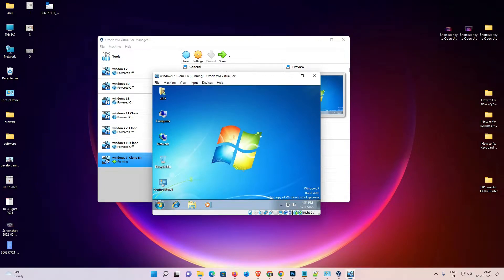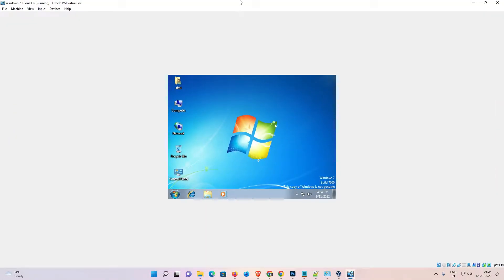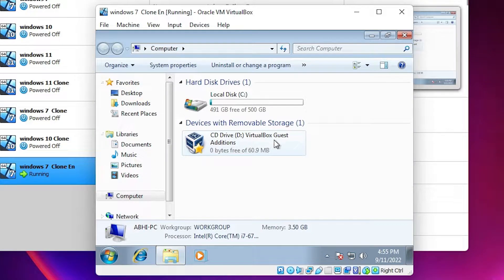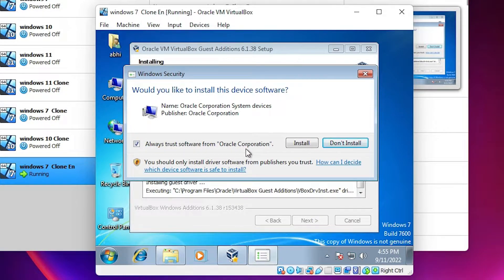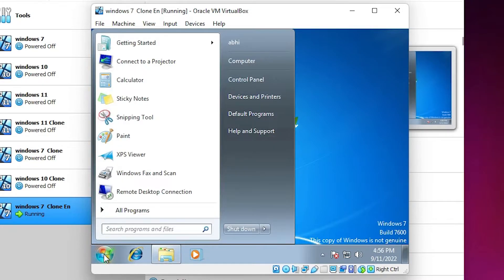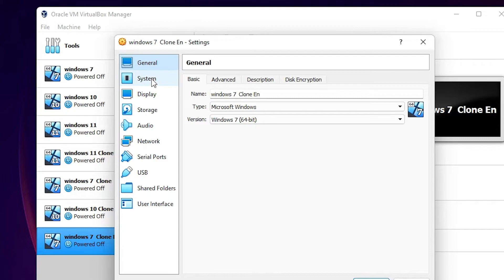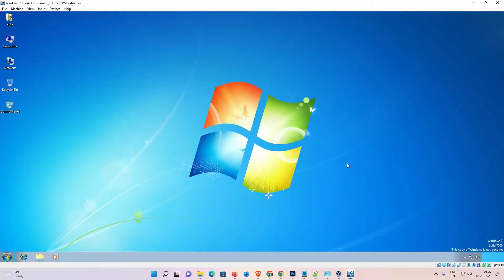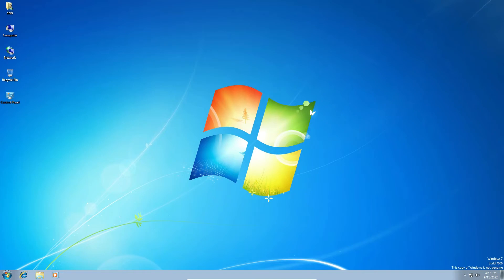How to Make Windows 7 Virtual Machine Full Screen In Oracle VirtualBox in Windows 11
In this Video We are going to see How to Make Windows 7 Virtual Machine Full Screen In Oracle VirtualBox in Windows 11 Operating System by the Simplest Way.